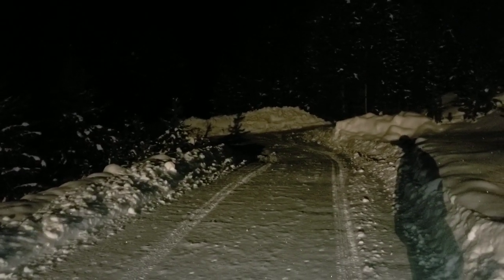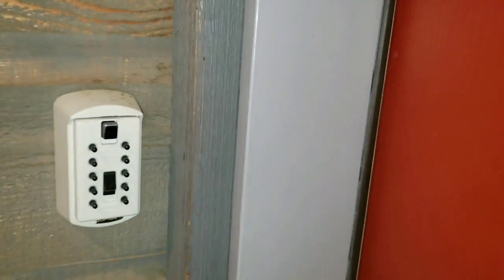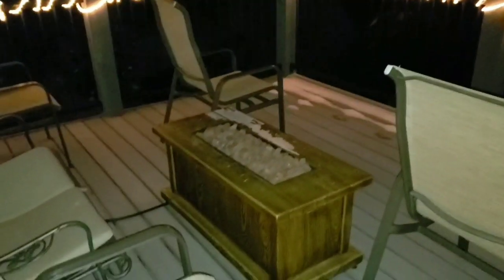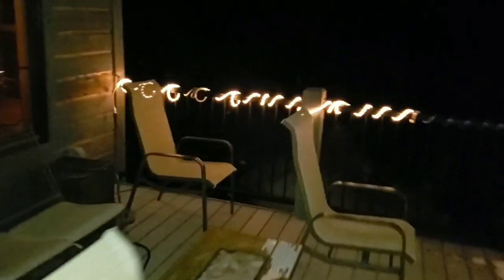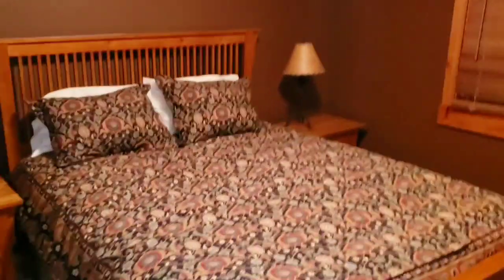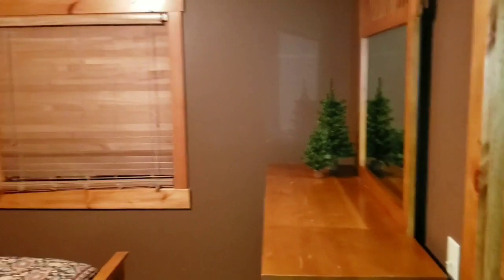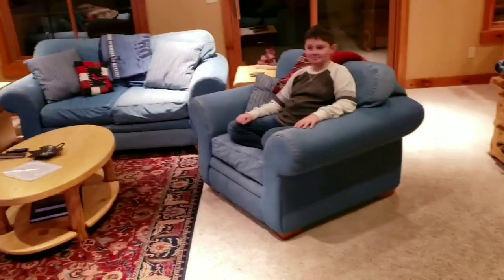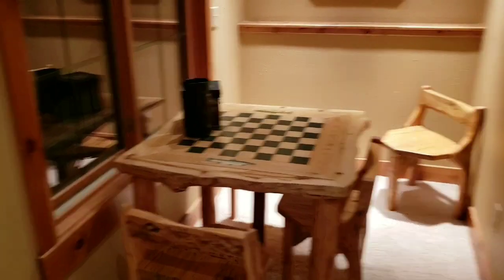Moose Pond Cabin Review, Grand Lake, Colorado